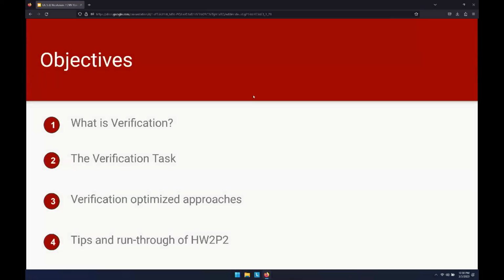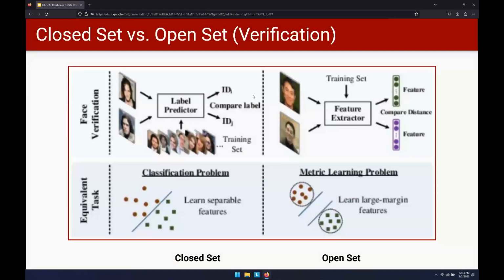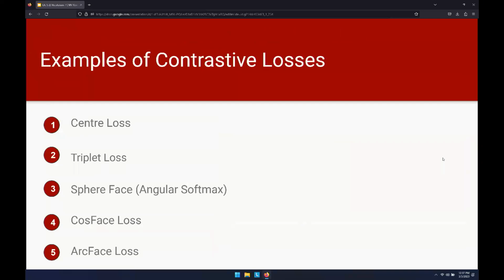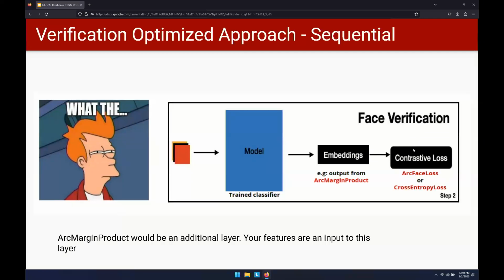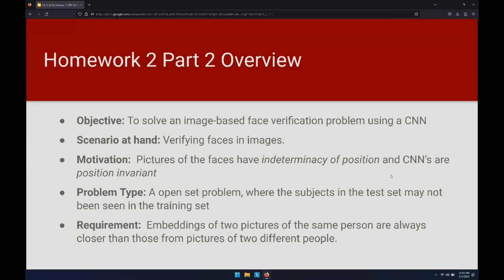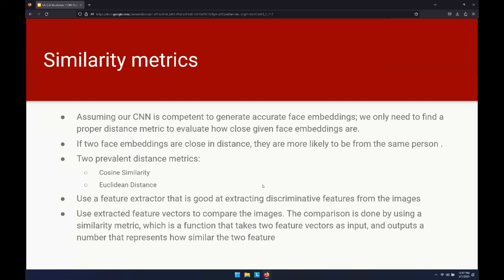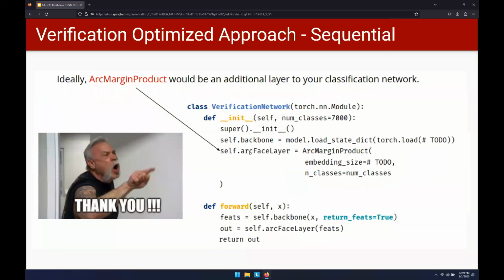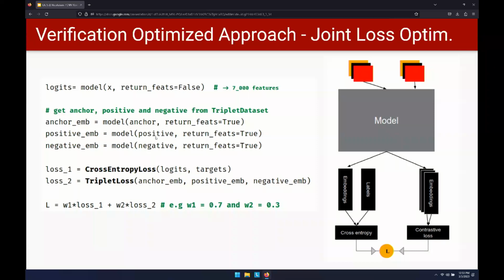11-785 Spring 2023 Recitation 7: CNNs: Verification, Code